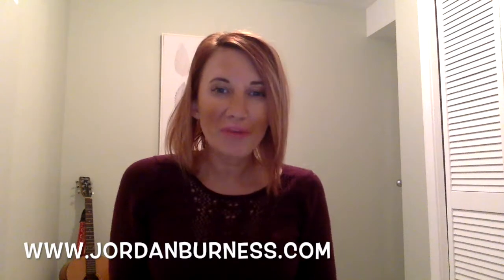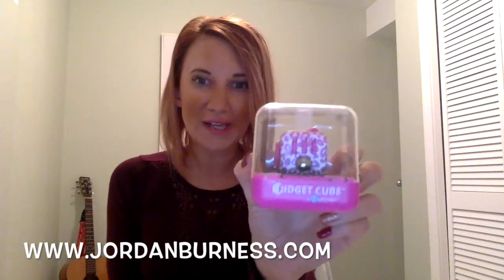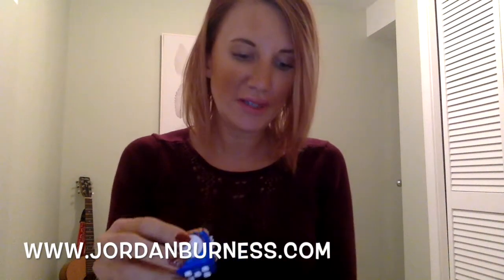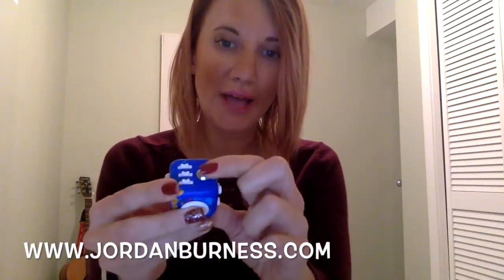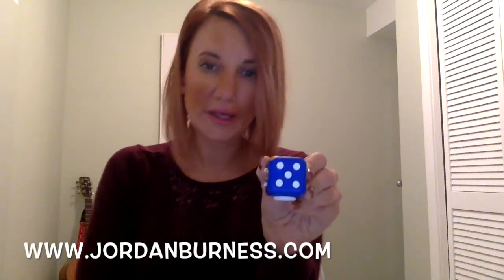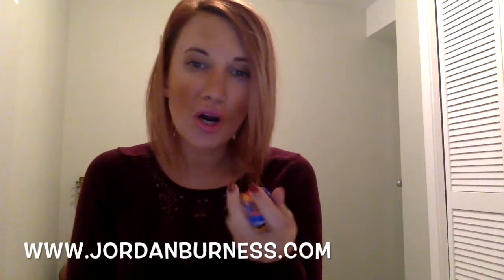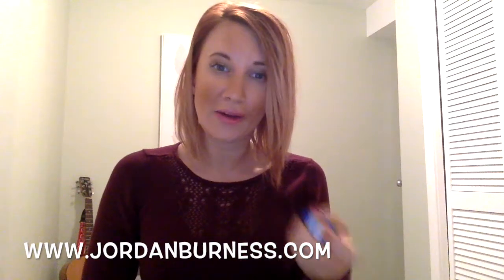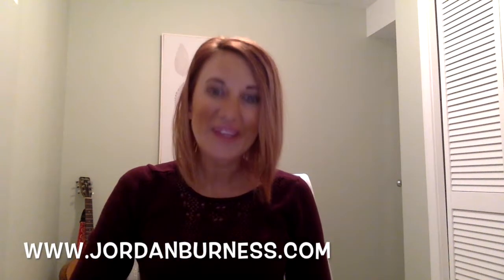Fidget cube review: Does the fidget cube help with mental health?!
I decided to check out the fidget cube for the first time to see how i liked it for a tool for those with anxiety and ADHD symtoms. As a therapist I think sensory tools are important, but I prefer fidgets to be more sensory than distracting...so here is my review!